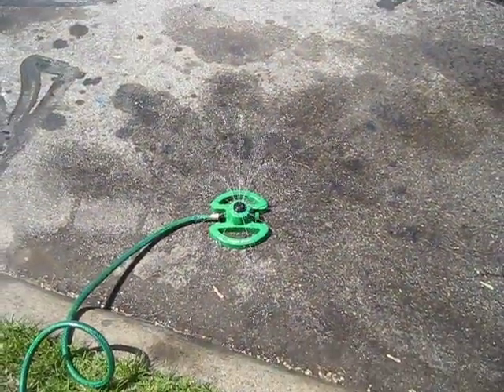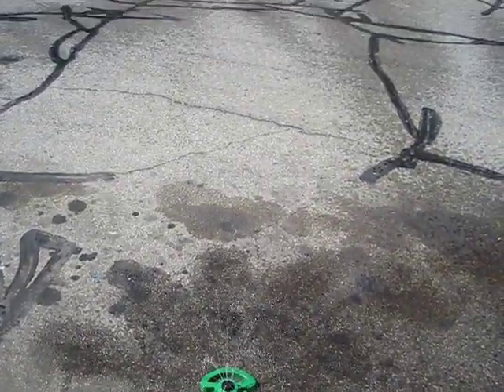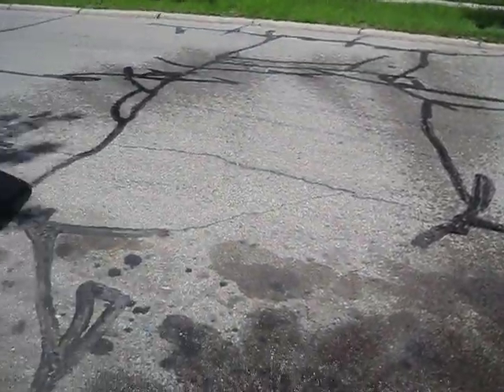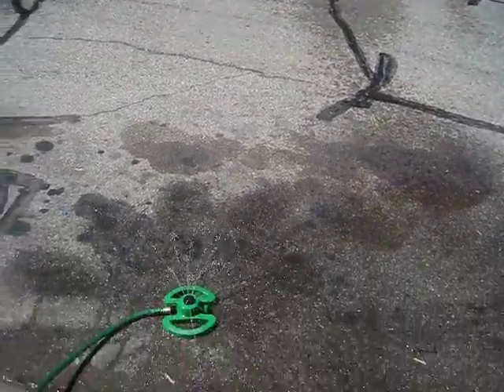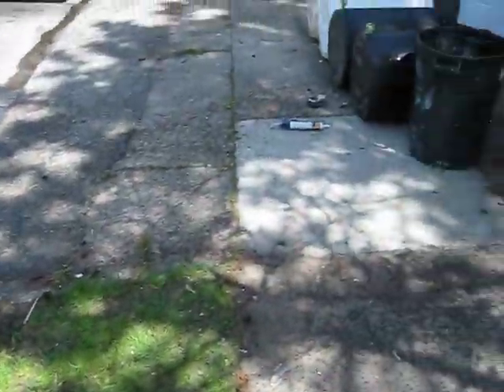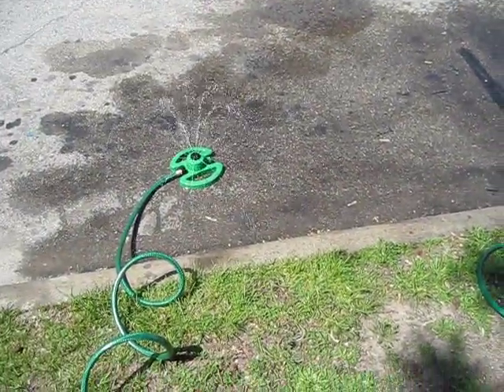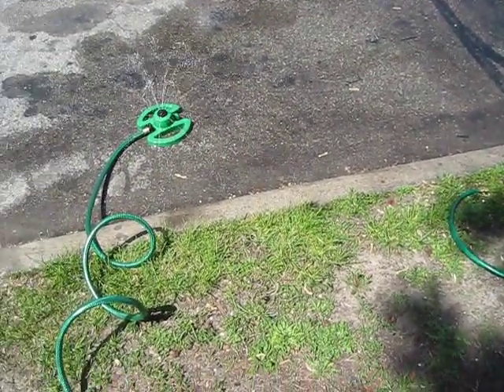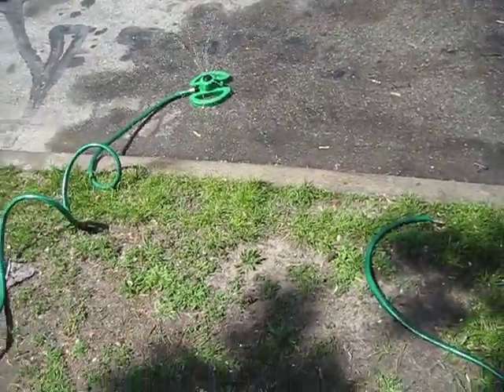sprinkler with pump2